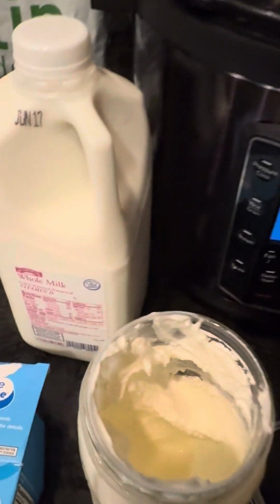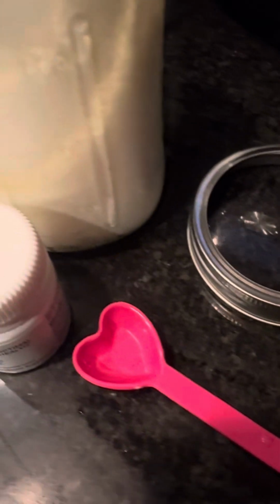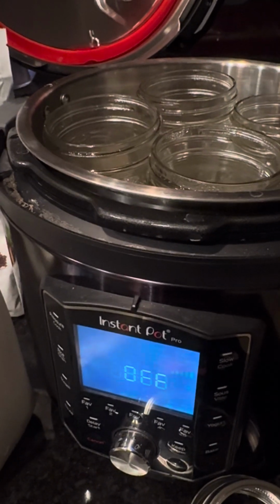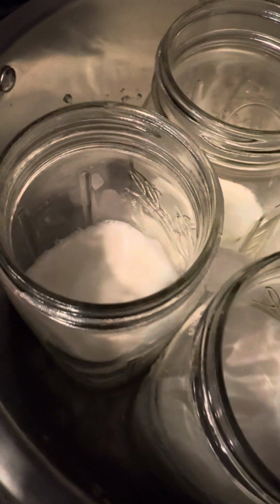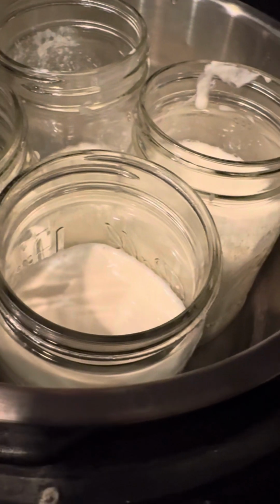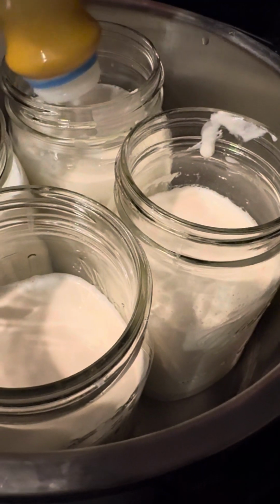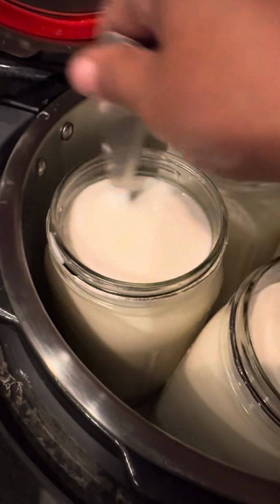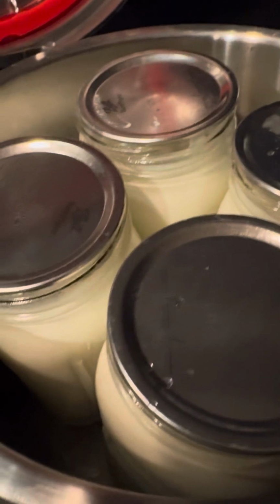Lifeway whole milk kefir SIBO yogurt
My recipe is a little bit of this and a little bit of that. I show my shortcuts in the video.

I use digestive advantage 4-1 daily probiotics, bio gaia gastrus, and Dr Mercola lactobacillus.

I currently use organic inulin but plan to try raw white potato. I just bought it, so I need to peel it and prepare it for use. I will store it sealed in the freezer.

Best of luck friends. I hope the video helps. It’s totally doable. I think I’ve made a dozen batches so far. I’ve experimented with different milks, including coconut milk.

I love the results and feel healthier. My 13 year old eats it daily and it has improved her teenaged skin. It’s amazing.